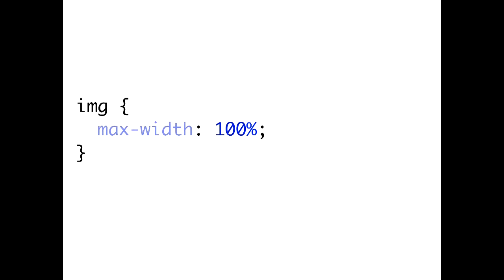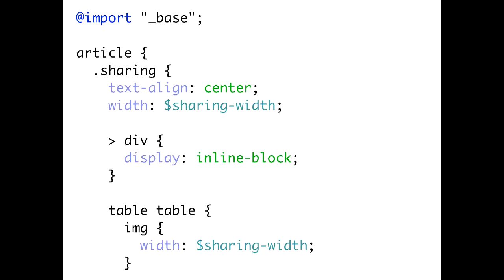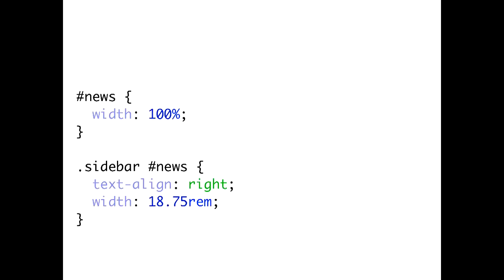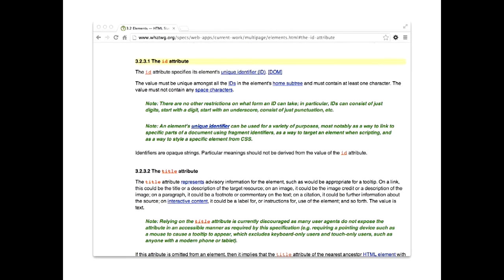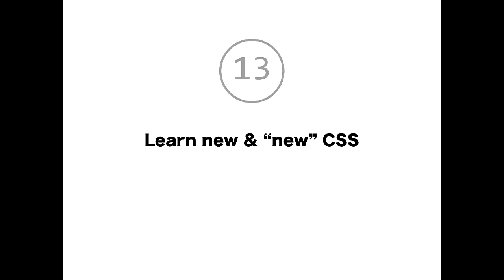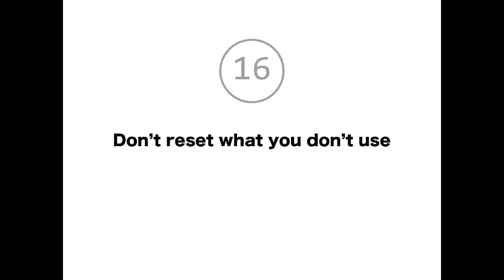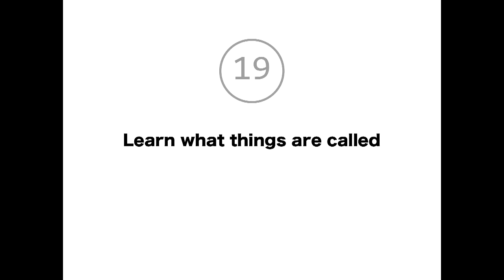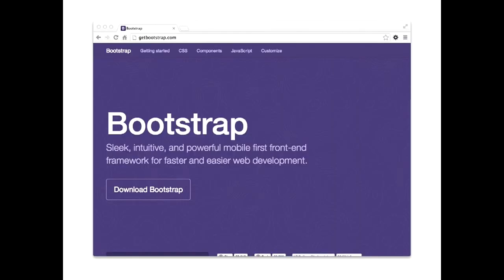Really Mobile Development - Craig Sharkie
Mobile first isn't just a method to get your application onto small screens. Many of the processes and optimisations it recommends are just as important on the largest displays. We'll look at a series of techniques that'll refactor the way you code AND think.